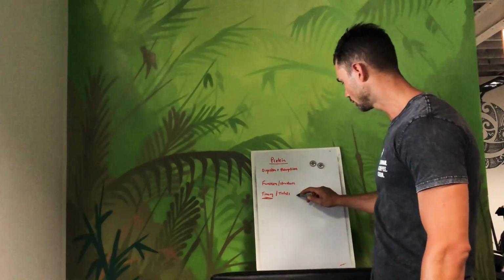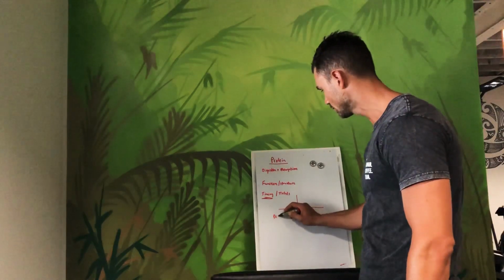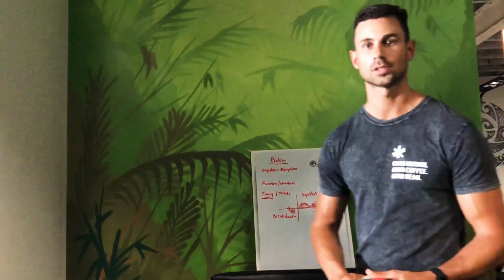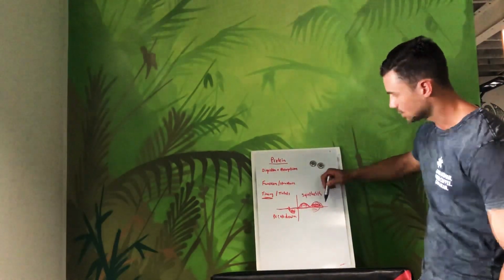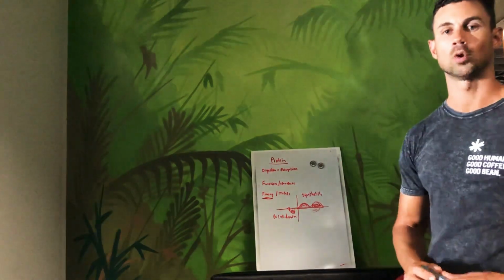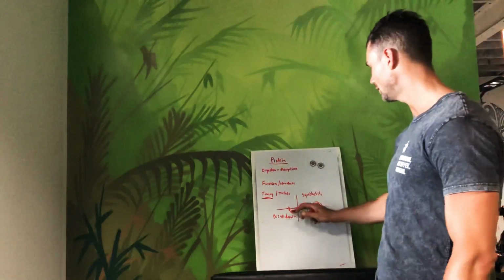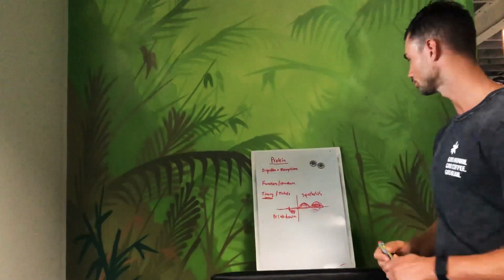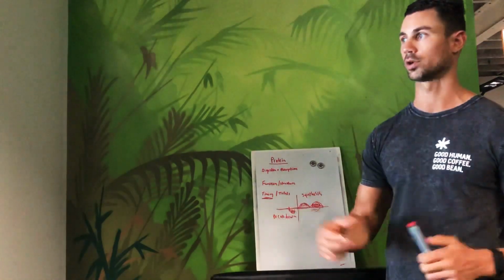Everything you need to know about protein in 15 minutes